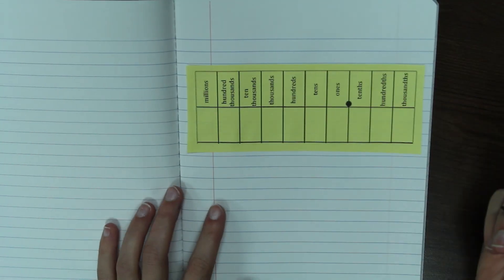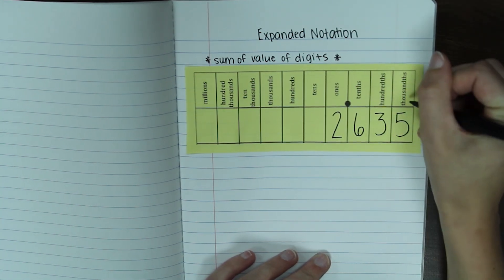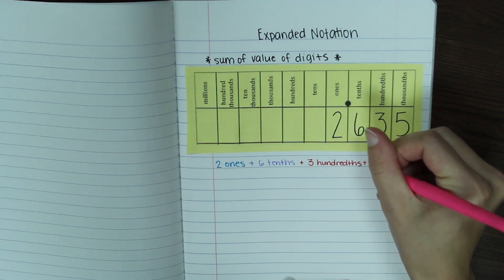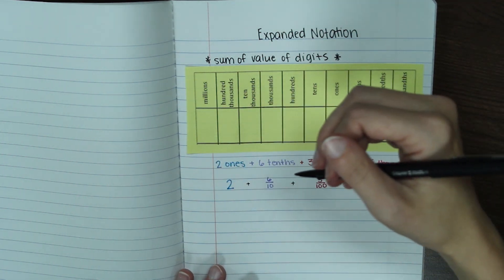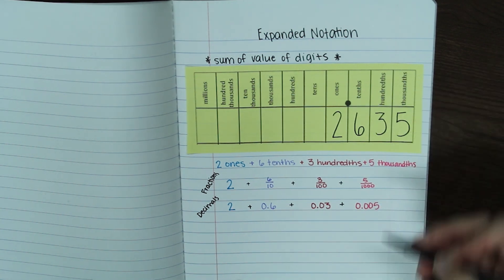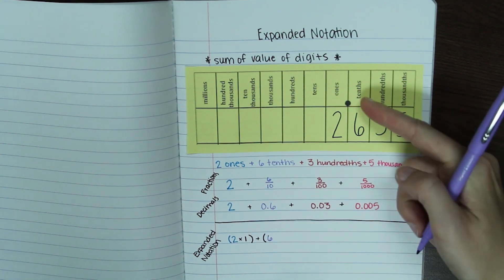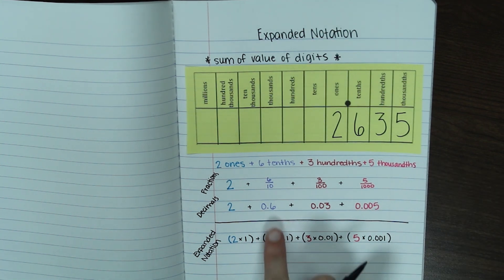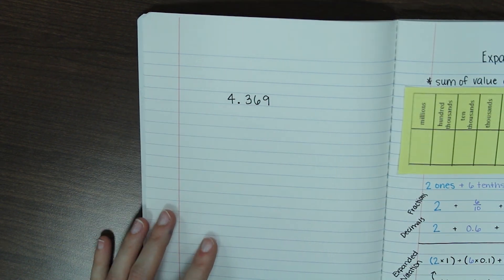Grade 5 Expanded Notation TEKS 52A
This lesson is taught by Jessica Hampton and covers expanded notation to the thousandths place.